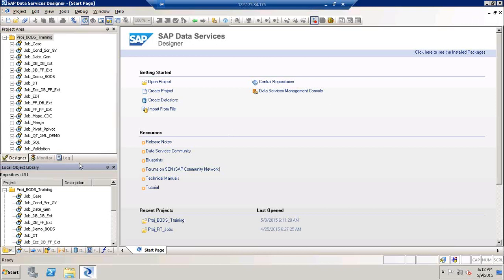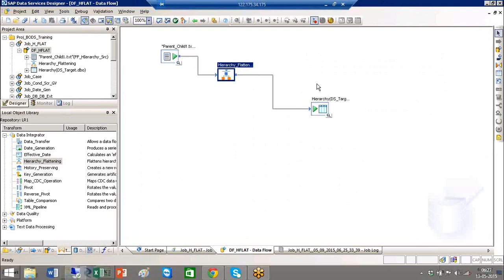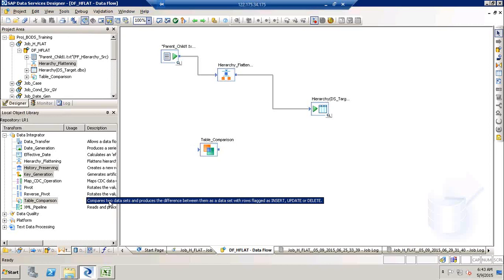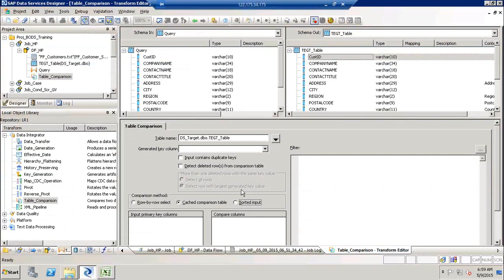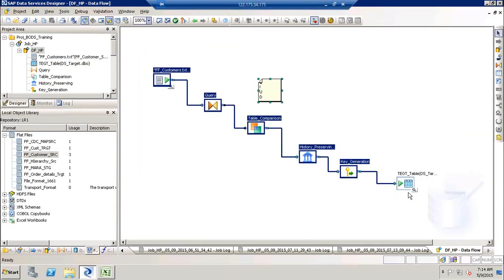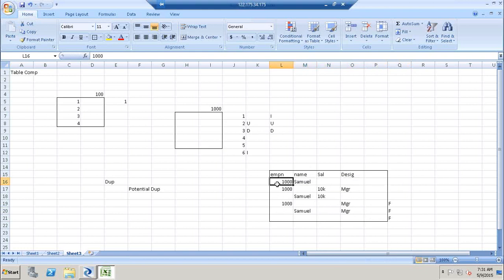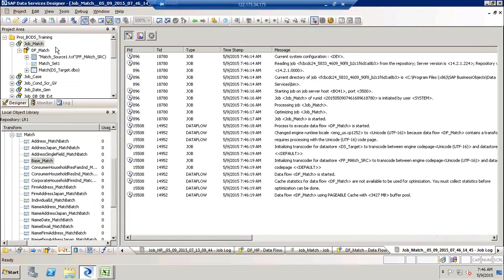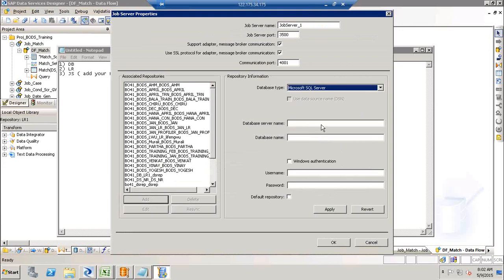SAP BODS Series || 10. Project Orientation || reconciliation || BPDM